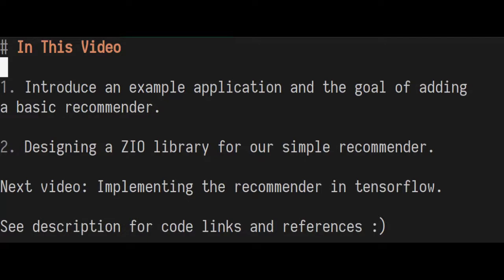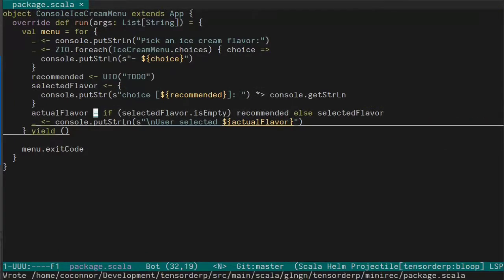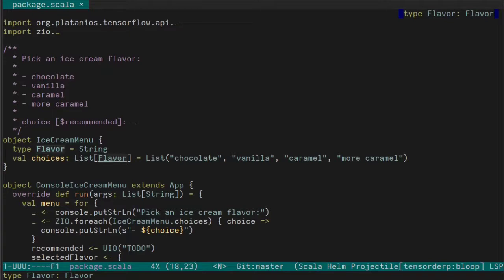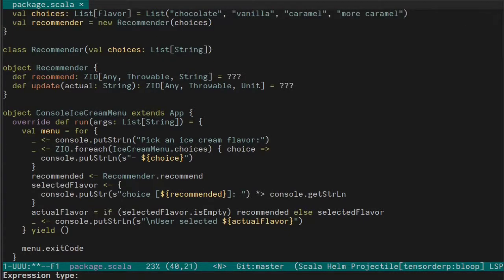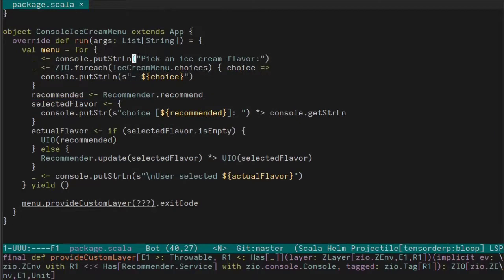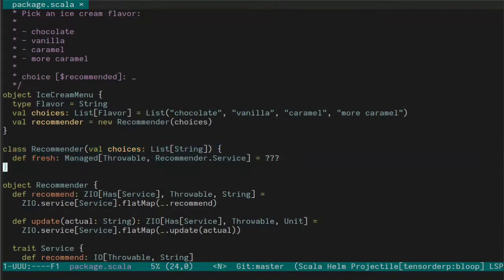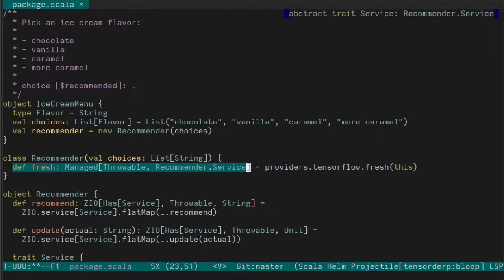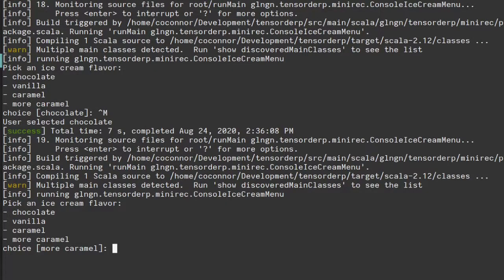mechanics of tensorflow in scala - part 2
First part in adding a basic recommender to an application that presents a list of choices.

Interested in more videos like these?